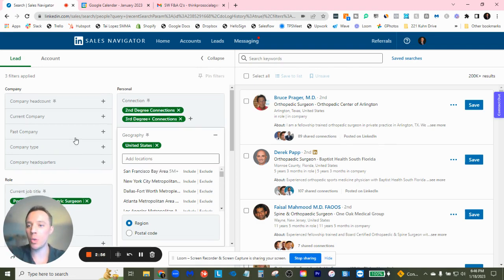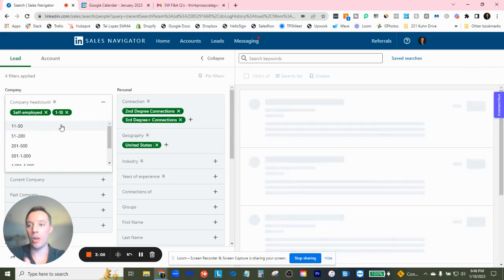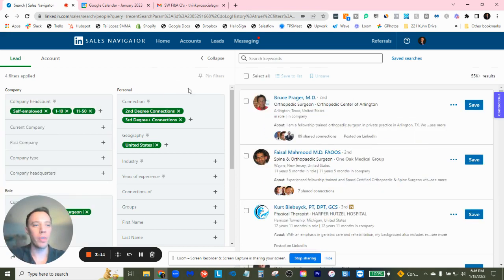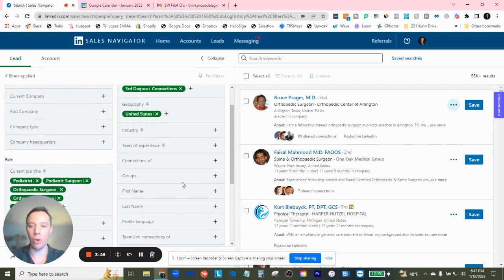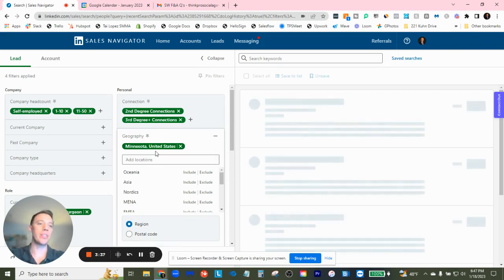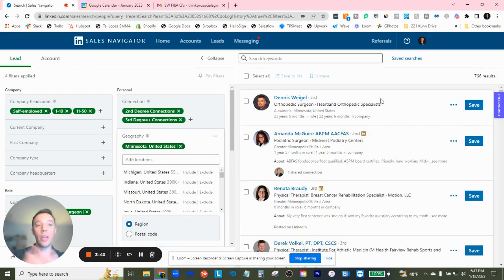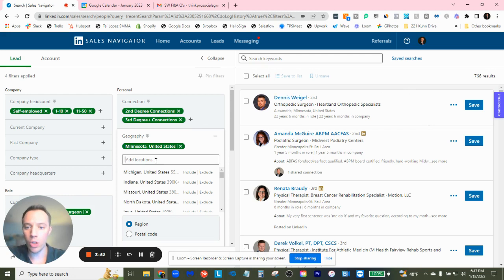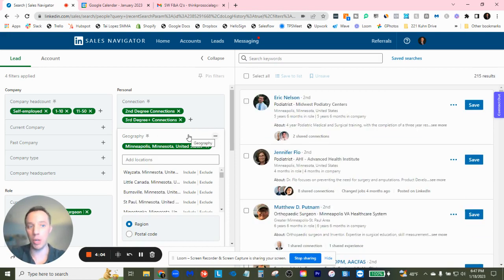LinkedIn Marketing LinkedIn Sales Navigator Podiatrist Orthopedic Surgeon Physical Therapist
LinkedIn Marketing using  LinkedIn Sales Navigator to connect with Podiatrists, Orthopedic Surgeons, and Physical Therapists.